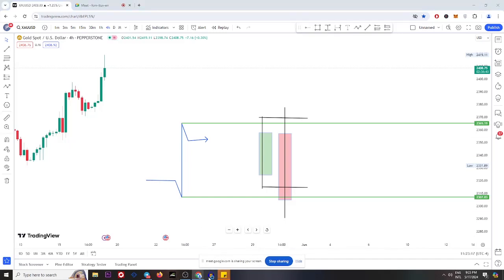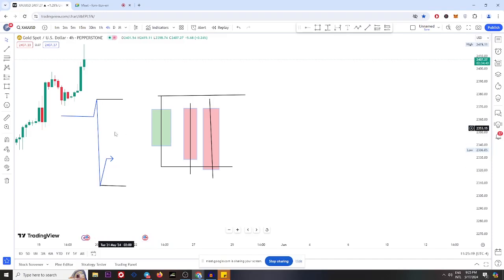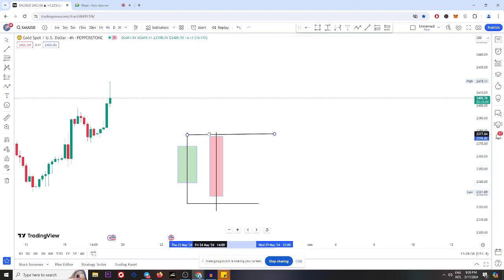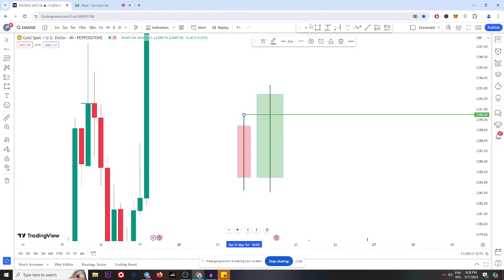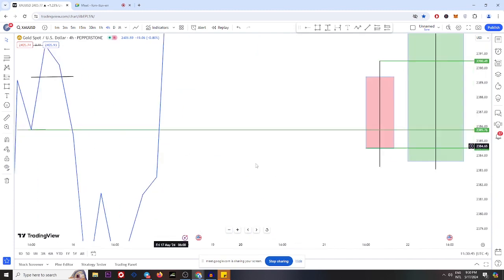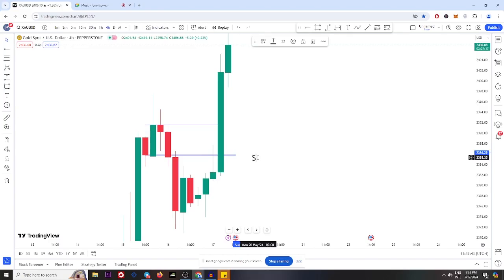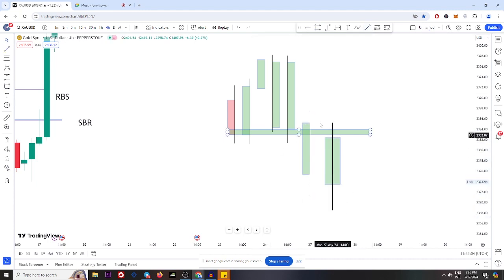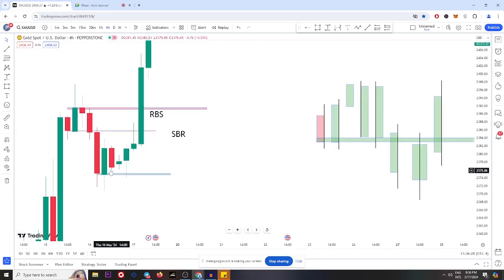MSNR Malaysian SNR Malaysian SNR Strategy Malaysian Engulfing Strategy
Are you ready to transform your forex trading game and achieve financial freedom? 🚀 In this video, I break down a simple yet powerful forex strategy designed to help you grow a small trading account into something significant. Whether you're starting with $100 or just curious about forex, this video will provide you with actionable insights to succeed.

Here's what you'll learn:
1️⃣ Risk Management Essentials: Discover how to protect your account while maximizing potential profits.
2️⃣ High-Probability Setups: Learn to spot winning trades with clear examples and strategies.
3️⃣ Step-by-Step Analysis: A detailed walkthrough of how to find, enter, and exit trades confidently.
4️⃣ Mistakes to Avoid: Stay ahead of common pitfalls that trap beginner traders.

💡 BONUS: Watch until the end for my exclusive tips on scaling up your account safely and sustainably.

This isn't just theory—this is a practical guide that anyone can follow, even if you're brand new to forex. 🌟

🔥 Why This Video is a Must-Watch:

No fluff, just real strategies that work.
Perfect for beginners and intermediate traders alike.
Includes FREE tools and resources to get you started.
📈 Ready to take your forex journey to the next level? Let’s grow your account and your confidence! 💪